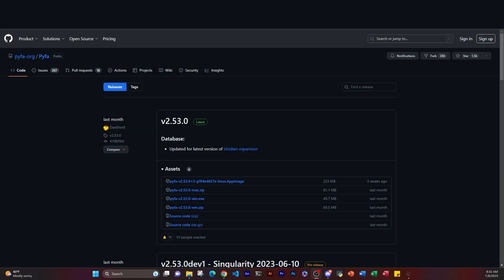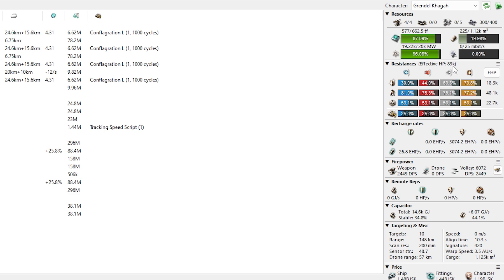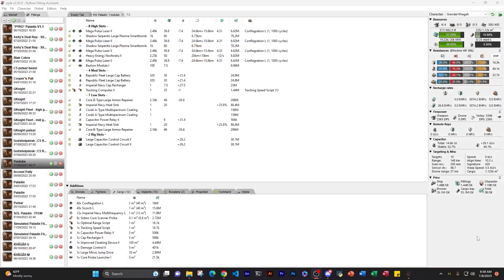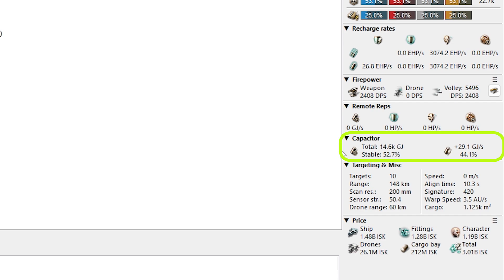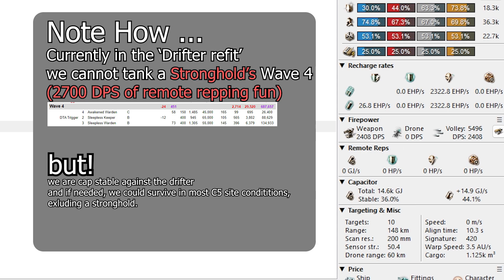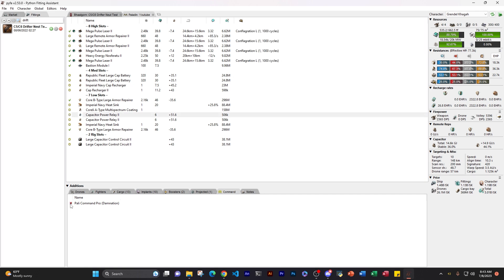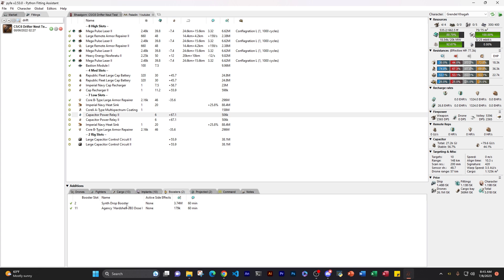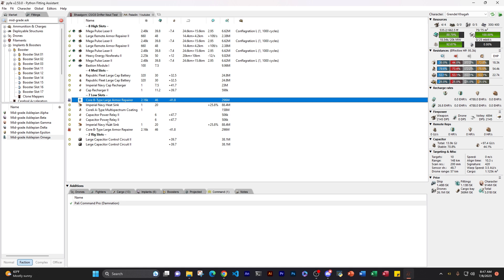The Pyfa Guide I Think You Need || C5 Paladin Pyfa Check for EVE Online High-Level Ratting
Feed the Comment Section with your questions. If you haven't seen my paladins yet check them out in the playlist below, and please if you want to run C5s one day, Pyfa check your fit.

Timestamps:
00:00 Intro / Downloading
00:30 Importing a Fit to Pyfa
01:25 Checking for any blatant fitting errors
01:35 Checking the Buffer Tank
02:15 Checking our Active Tank
03:00 How to check if you can Survive a C5 Site
03:46 Checking Our DPS and remote reps
05:14 How to Check Capacitor Stability Against the Drifter
06:58 How to import your skills to pyfa
08:05 How to simulate command boosts in pyfa
09:01 How to project wormhole effects in pyfa
10:50 How to add Implants to pyfa
11:55 Checking Heat stats

Like the music? Here is a collection of music we use

Do you like Coffee? I do!

Need a Hosting service? I use Hostinger and so can you @
Get 3 months free when you use my link